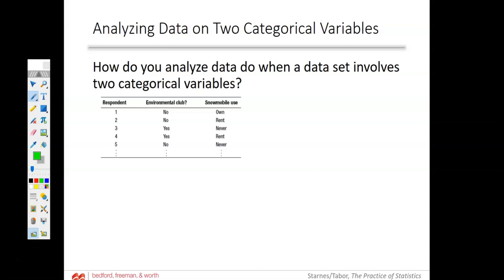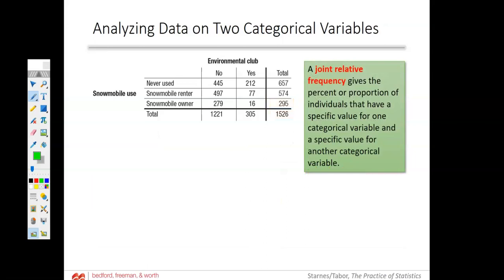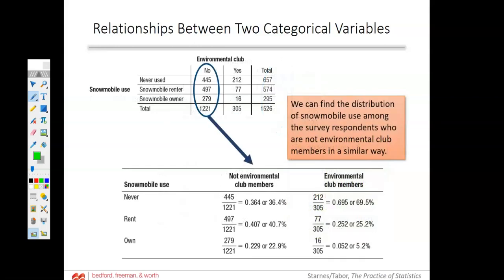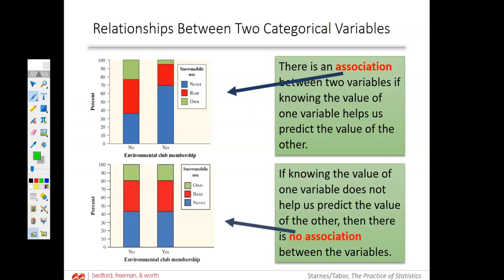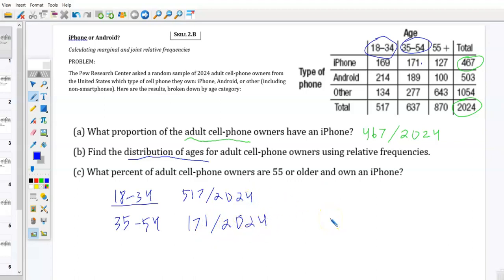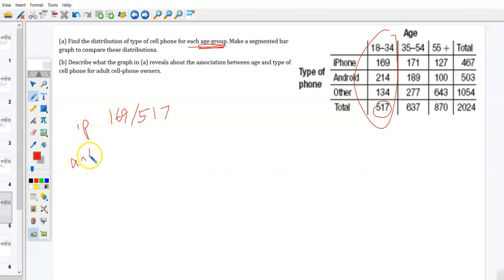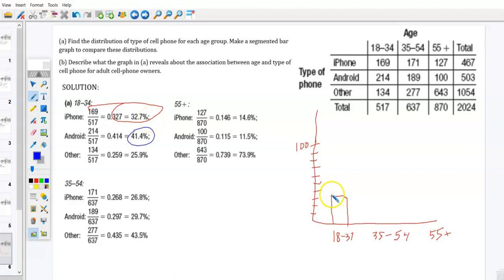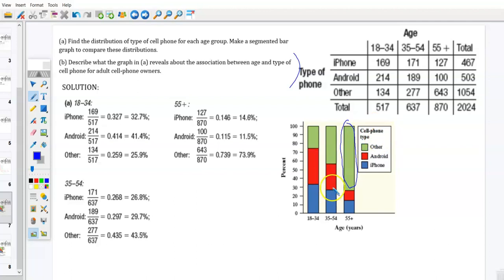APSTAT Lesson 1 1